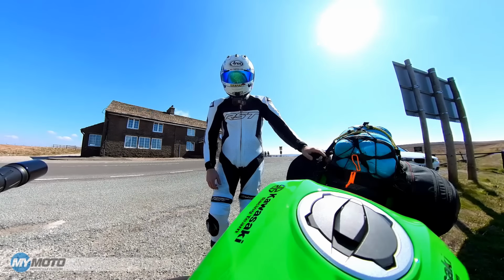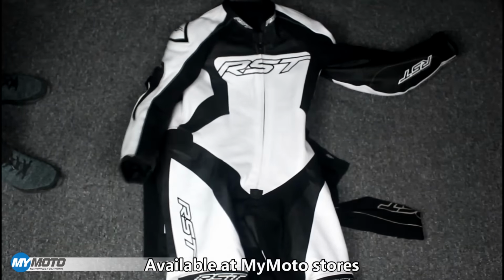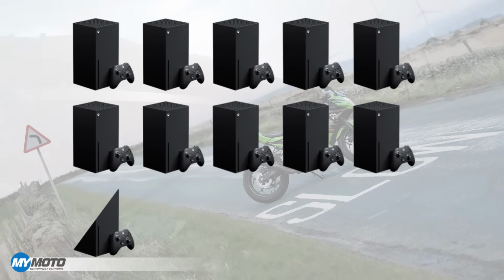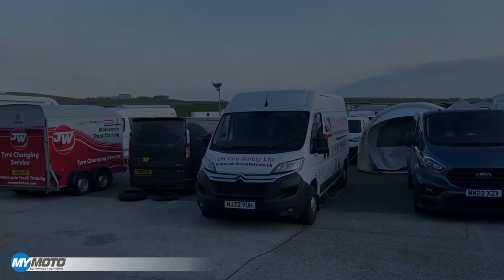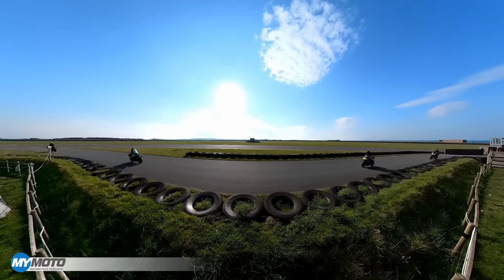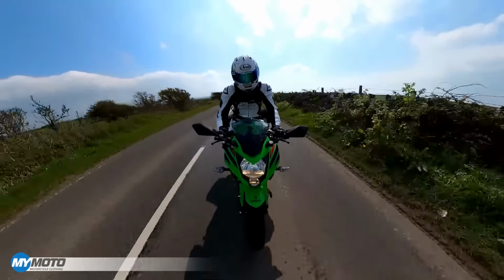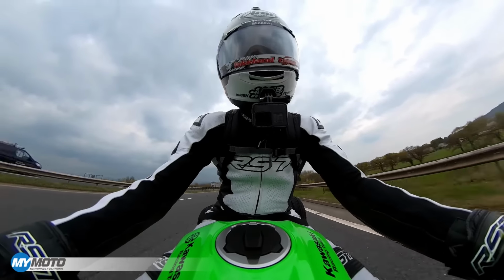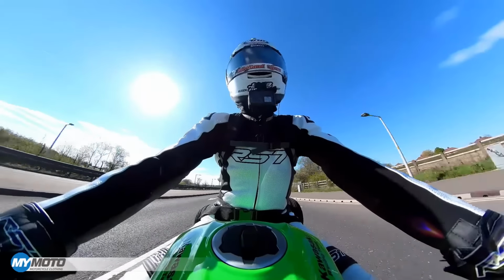Kawasaki Ninja 125 tested to the limit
When Kawasaki UK  lent us a 125 Ninja to test we thought we'd use it to tackle some of the stereotypes around 125cc motorcycles.

Can a 125 do motorway speeds?
Can you go touring on a 125?
Can you do a track day on a 125?
What fuel consumption will a 125 do?

0:00 The Plan
1:15 Fuel and Zero miles
1:50 Motorway speed test
2:55 Bike weight
4:00 Making it to Wales
4:35 125cc bikes history
5:27 Kawasaki Ninja 125 specs
6:35 Making it to Anglesey
7:40 Setting up camp
9:32 Track day
10:17 On track
13:45 Heading home
15:00 Fuel and MPG check
17:15 The big hill
19:32 End of the Motorway and round up.

So we went on a 125 mile trip from The Cat N Fiddle to Anglesey Circuit, Mostly on motorways and duel carriageways. Camped over night, took part in a track day, rode back to Manchester and nearly all on one tank of fuel.

The bike was loaded up with a tent, sleeping bag, pannier bags, a lock, camera equipment and change of clothes.

Then because I was doing a track day I was going to need a one piece set of leathers, so I opted for the RST TracTech Evo 4 leathers with the RST CoolMax base layers. With the suit being perforated,  I also used the RST Wind Block Gilet under underneath the leathers to help keep me warm. I wore a pair of RST Pilot summer gloves and packed a pair of RST waterproof Sport Mid gloves in case the weather conditions worsened. I also used the RST S1 waterproof boots and took a one piece waterproof over suit so that if it did start to rain I could stop and cover up. Then to top it off (pun intended) I used a Arai RX7v helmet and I also took a spare visor incase I had to ride in the dark. All the bike gear used is available from MyMoto UK stores.

All of the camping and bike gear added up to a fair weight for a 125 Ninja to carry.

We are extremely grateful that Kawasaki UK lent us this bike to test and we are also equally grateful of James Whitham Track Training letting us stay overnight at Trac Môn and do a few laps of the circuit.

We used the following music in this video -